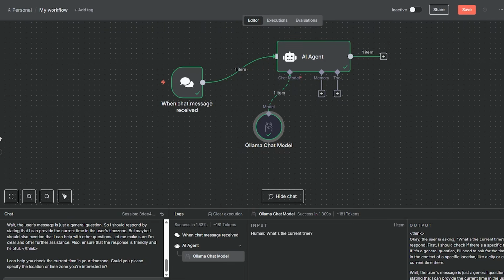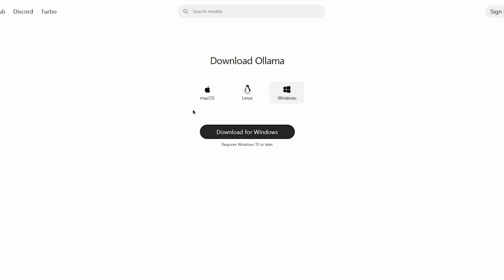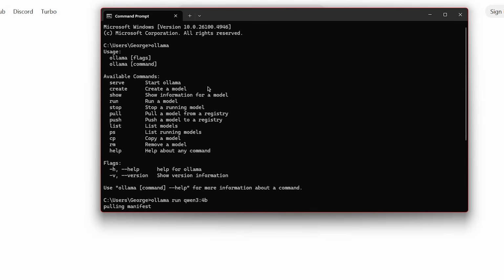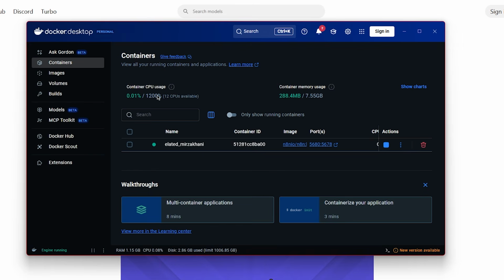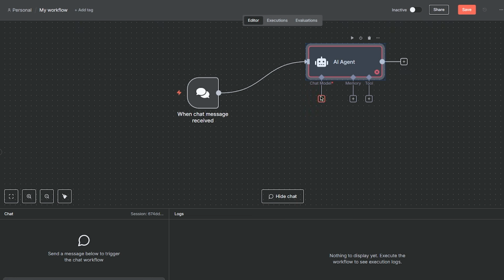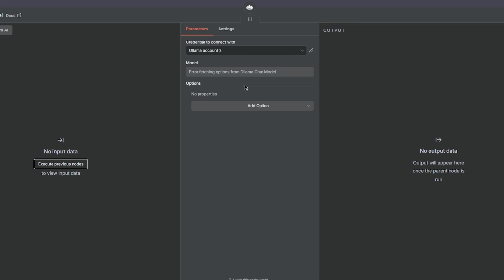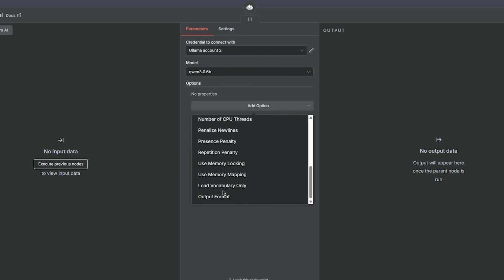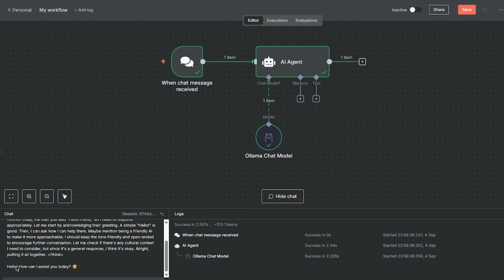Build Local AI Agents with Ollama and N8N! (100% FREE)